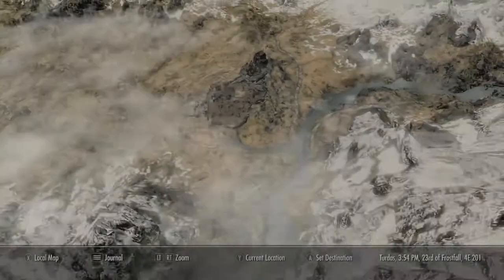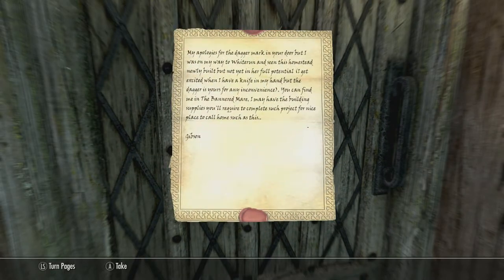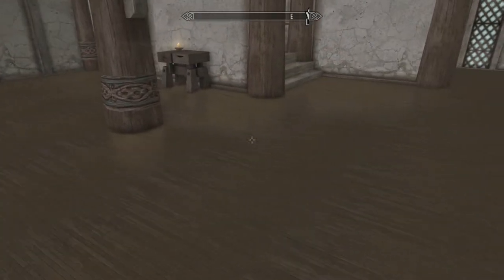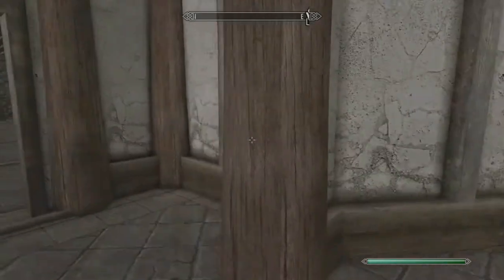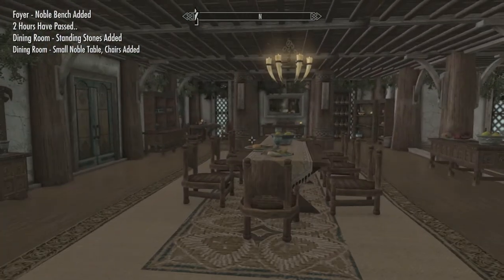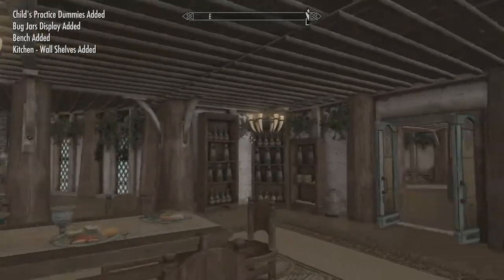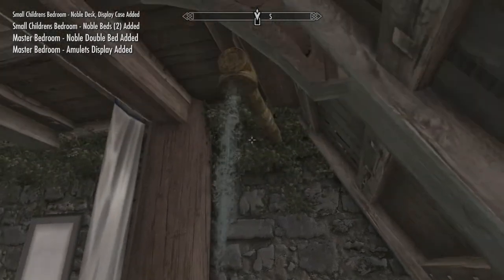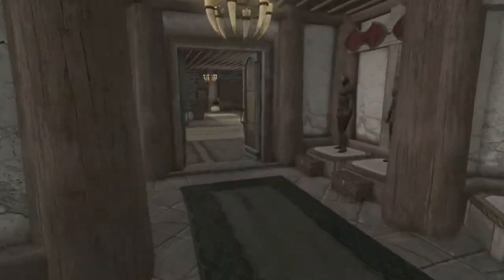▶Skyrim Remastered: Skyfall Estate ♦️MOD SHOWCASE♦️ | Killerkev ✔️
What is up guys Killerkev here and today I am going to be Show casing The Skyfall Estate Mod in Skyrim Remastered. Any questions leave them in the comments.👍